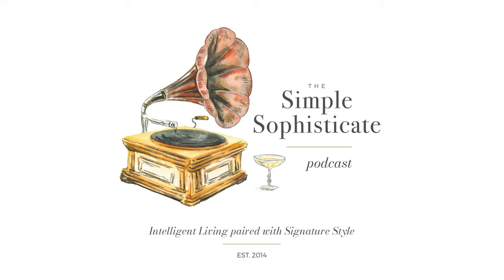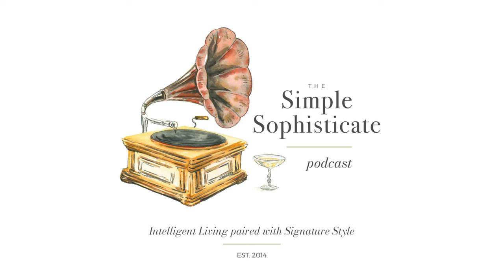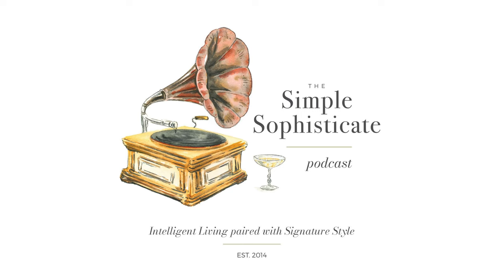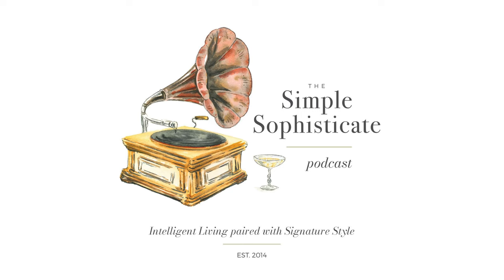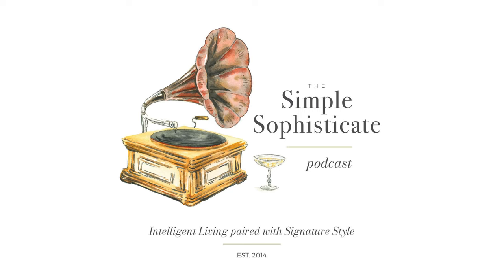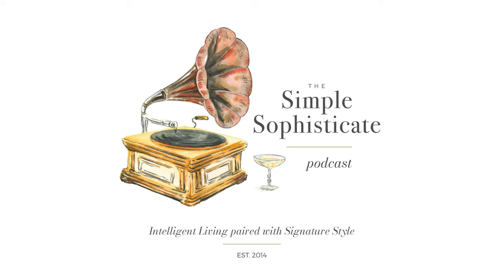345: 13 Simple Ideas for Adding Luxury to Your Home, Part Deux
The concept of luxury at its core is what brings you comfort.

A space, piece or item that brings ease, calm and perhaps a sigh of letting go and being able to fully relax and savor the present moment. In 2013 I shared a list full of ideas exemplifying what true luxury is; the items on that list are worth exploring as we become more in tune withwhat luxurious living is. It is important to note that a fundamental element of what constitutes something as being luxurious is the effort and dedicated intention to bring your idea to fruition. In other words, you have taken the time, expended the effort, energy, investment, so that when whatever it is that has been reached (tangible or intangible), you appreciate it and will by no means toss it aside blithely for the next 'new' or 'better' model, version, trend, etc.

When it comes to decorating our homes to create luxurious living spaces, while most certainly, luxury when it comes to interior design can be expensive, it need not always be that way, and it is important to note that size - a grand, large abode doesn't guarantee the space will be luxurious if the details are not tended to well.

To walk into a luxurious space, small or large in scale is only part of being truly luxurious; it is when you engage with the space, live in it, sit down in the chairs, sleep in the beds, pour yourself a hot cuppa, that you then discover whether or not the home is truly luxurious.

In today's episode/post I want to tend to those simple ideas that when you tend to them can elevate the luxury in a room immediately upon a guest or yourself living in the space.

Three years ago, I began this series with a post sharing 10 Simple, Significant Decor Ideas to Add Luxurious Touches to the Home inspired by interior designer Cathy Kincaid's new book at the time, The Well Adorned Home. And as you will discover in that list, while the simple touches may be investment decisions, they significantly elevate the luxurious presence of the room, beckoning the inhabitants to relax and stay awhile.

In part two (deux) of this series, I am sharing 13 ideas that while simple are also quite affordable and don't require a contractor or even the expert eye of an interior designer (all except #12). There is something almost impossible to describe with words but felt by our nervous system when we step into a decorated space that to our eye is luxurious, as well as to our other senses. Immediately there is a noticeable decrease in our stress levels, dopamine may even be released, and we let our guard down and sigh, exhaling a deep breath as though we are 'home', we are safe, comforted, we have found a place to unwind and be rejuvenated.

~The Simple Sophisticate, episode #345

The Simple Sophisticate is someone who prefers quality over quantity, sensible living over mindless consumption, personal style instead of trendy fashions, has an insatiable curiosity for life’s endless questions and a desire to live a truly fulfilling life rather than being led around by the nose. Inspired by her lifestyle blog The Simply Luxurious Life, Shannon Ables (the original Simple Sophisticate) shares with listeners tips on how to live a refined life on an everyday income. From achieving your goals, preparing a memorable meal, creating a capsule wardrobe, traveling the world (Francophiles and Anglophiles tune in as France and Britain is a favorite destination), and living life to the fullest without breaking the bank, living well is really quite simple.